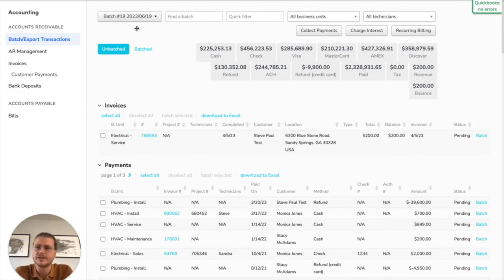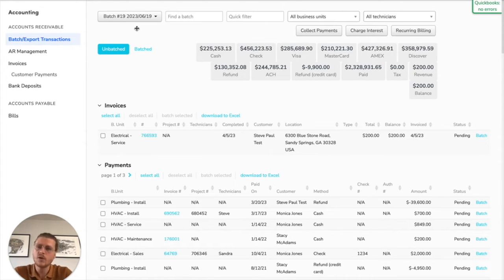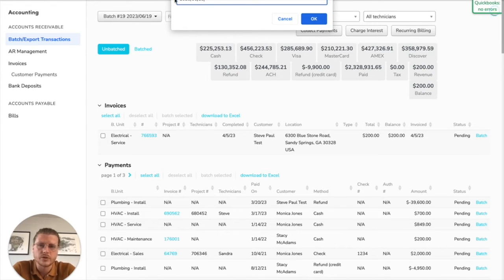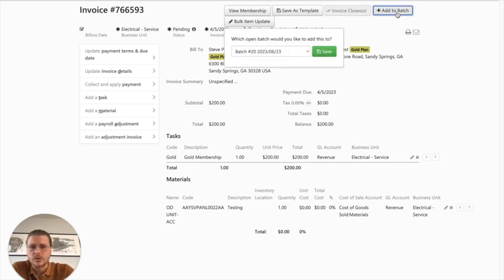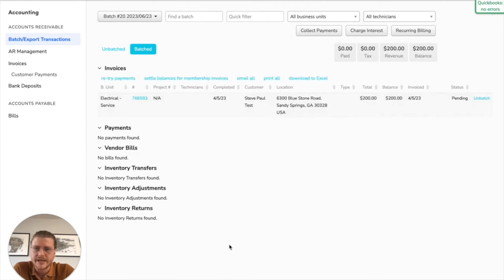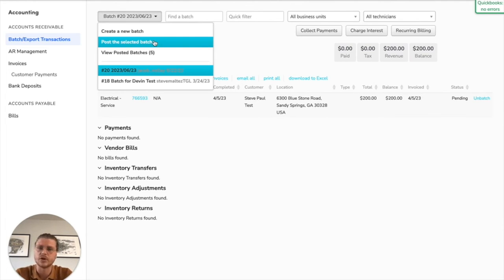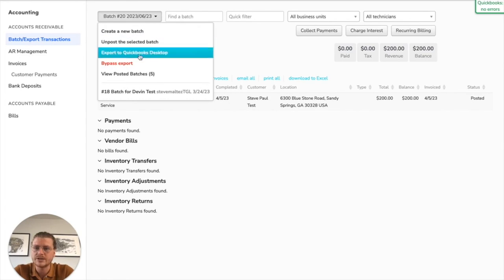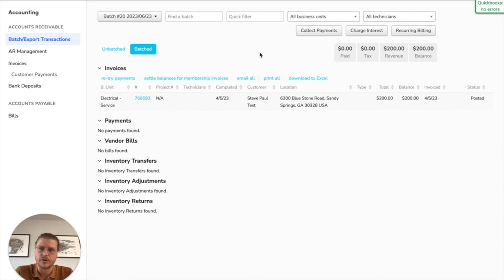ServiceTitan Tutorial | Managing Invoicing Workflows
Invoicing can be a complex process, but it doesn't have to be. Join The Graphite Lab experts as we guide you through the intricacies of managing invoicing workflows within ServiceTitan. This detailed tutorial equips you with the skills to streamline your invoicing processes, enhancing efficiency and accuracy in your trade business operations.

to learn more about our company and to explore our full range of service trades automation solutions.